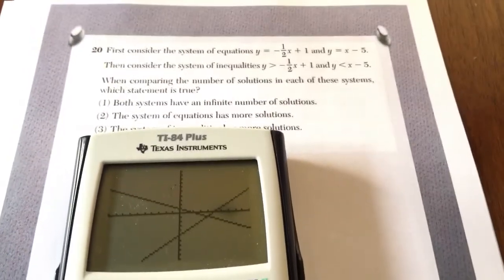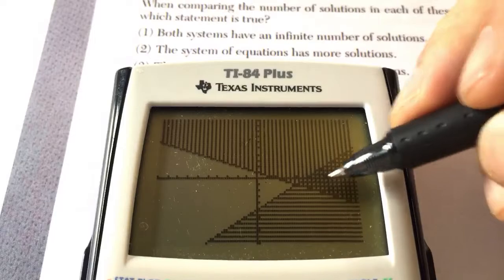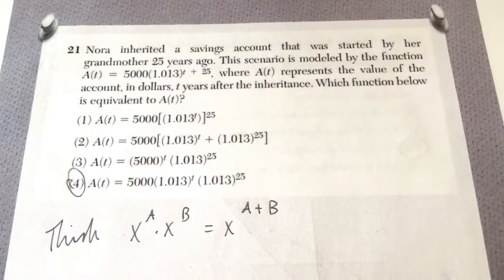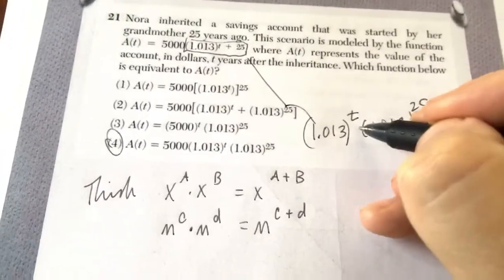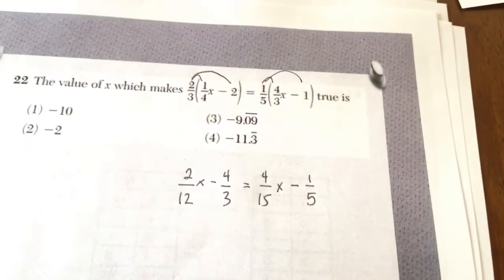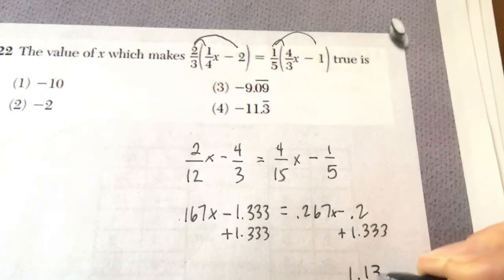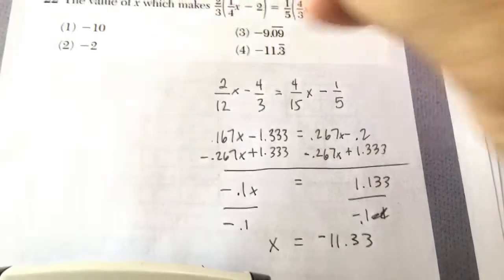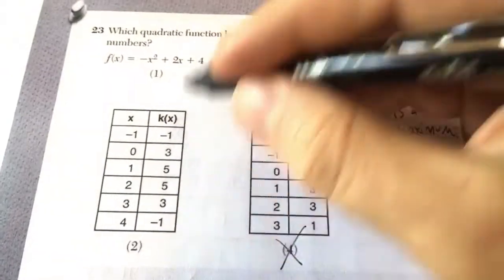January 2018 - Algebra 1 Common Core Regents Exam #20-24